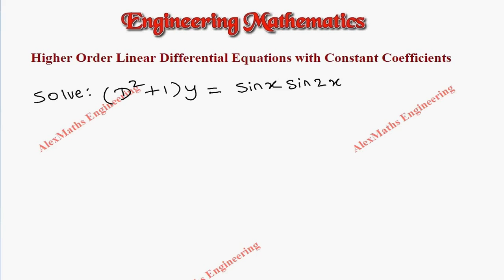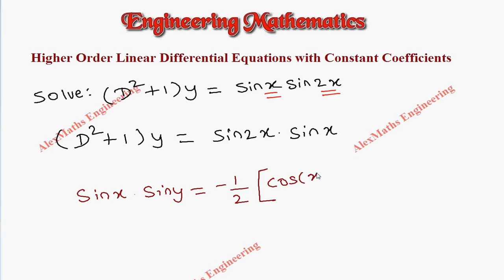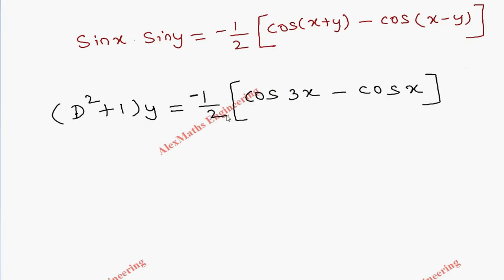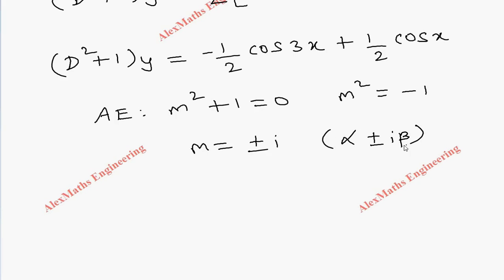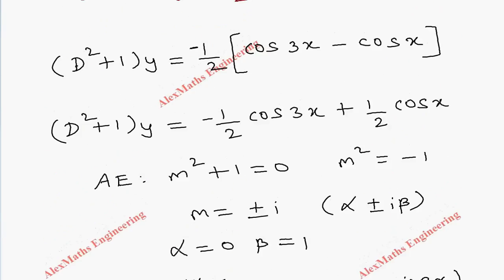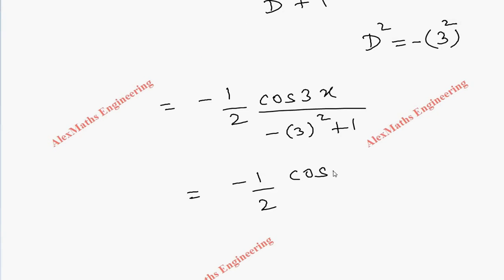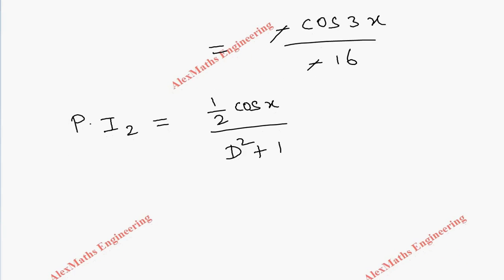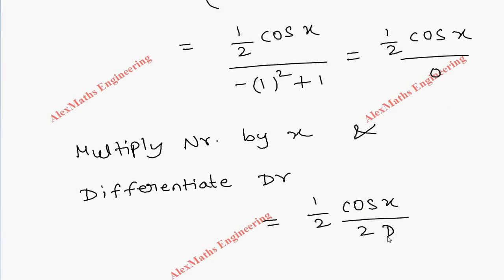Higher Order Linear Differential Equations with Constant Coefficients Problem 25